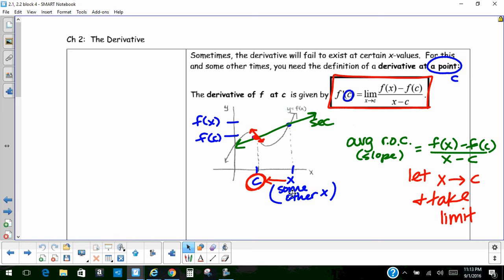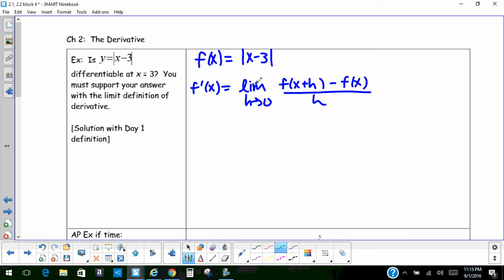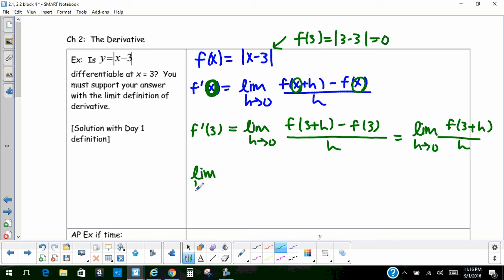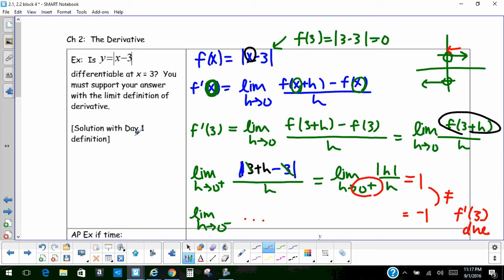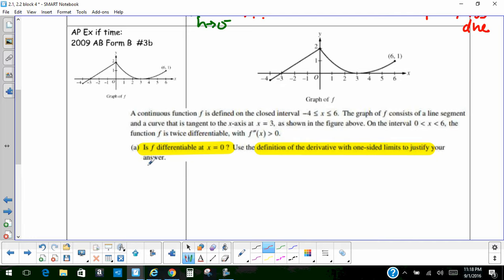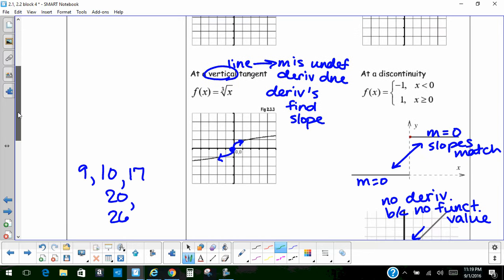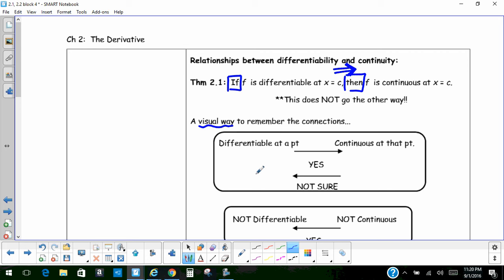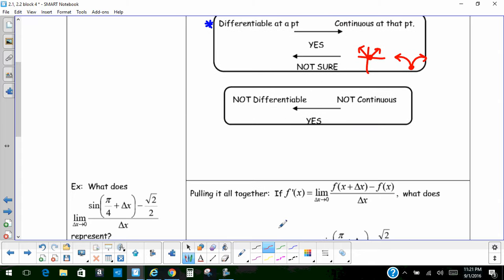Block 4 watch this first